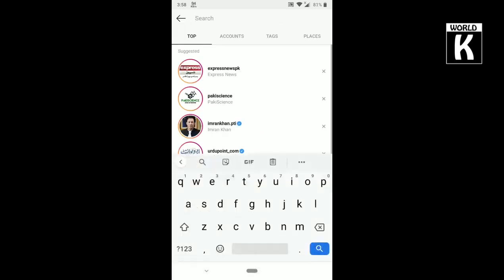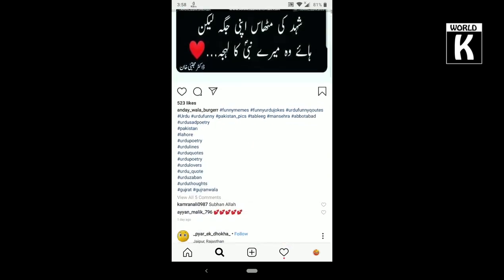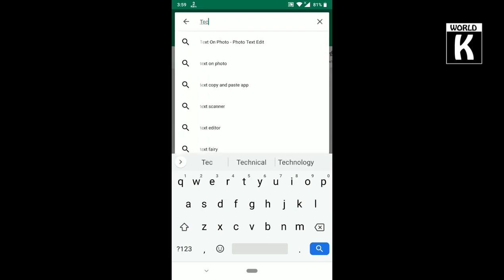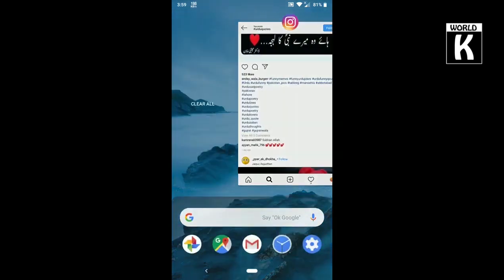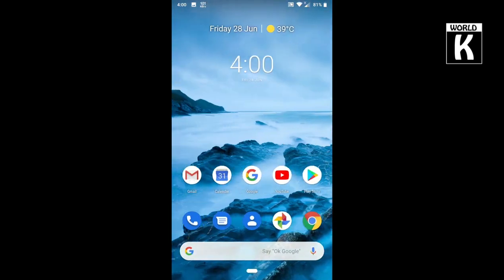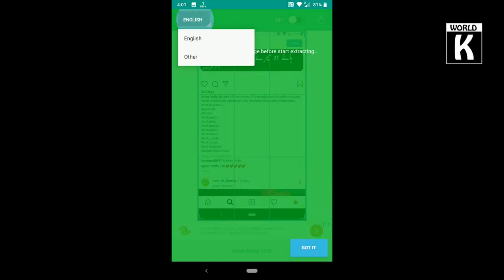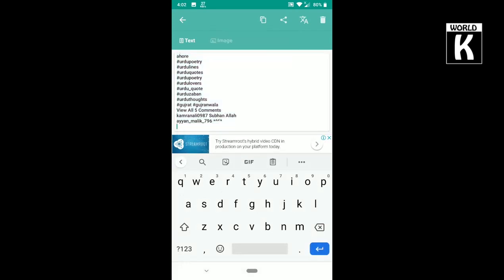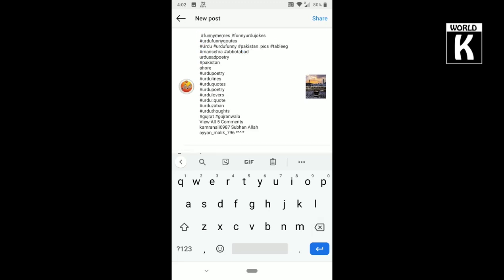Unlock the Secrets: Copy Instagram Hashtags & Captions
In this video, you'll learn how to copy hashtags on Instagram or  How To Copy Instagram Hashtags / Captions On Instagram from Instagram posts. This video described an application that can also copy text from photos.

Video Topics Cover's :

How To Copy Hashtags
How To Copy Hashtags On Instagram
How To Copy Tags On Instagram
Instagram Tags Copy App
Secret Tricks On Instagram
How To Copy Any Texts
Copy Hashtags From Instagram Post
How To Copy Caption On Instagram
Copy Hashtags From Post
Copy Other Hashtags
Copy Text From Photo